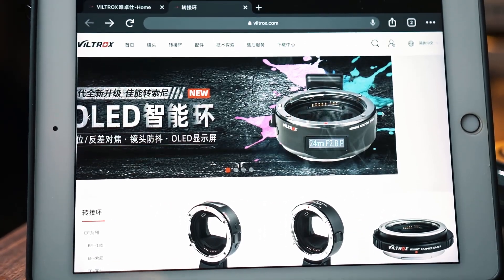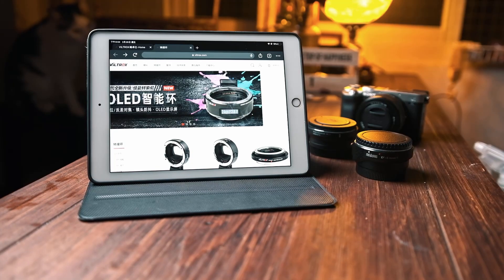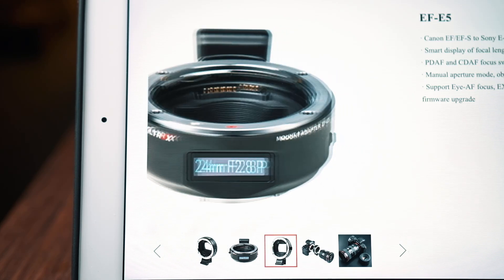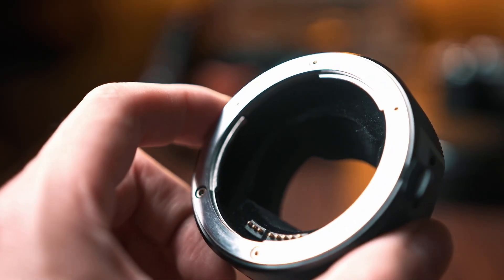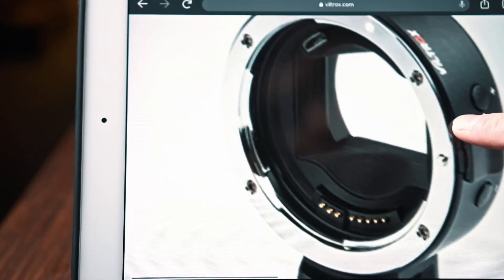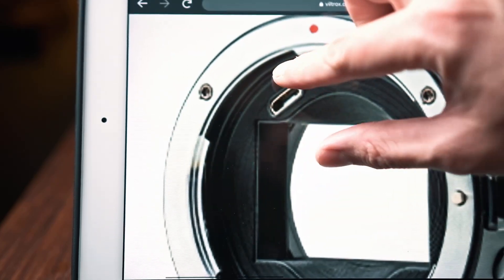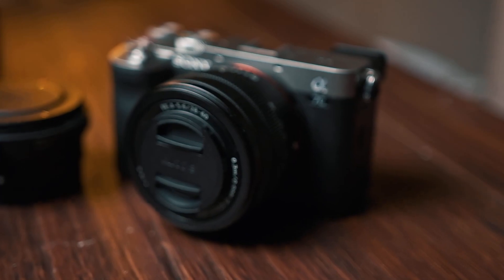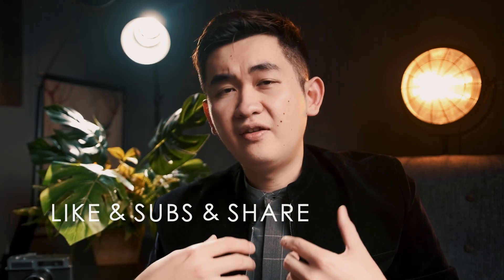Viltrox New Adapter ! EF-E5 ! | News Fix | Upgrade from EF-E IV EF-EII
00:00​ Timeline 🎬
00:30 New Product Release
00:40 Still Not Available to purchase
00:56 First, Let's talk about "Design"
01:05 The brand new "OLED" Panel Design
01:26 The brand new "+/-" Button Design
02:00 What worries me about this product
02:45 Recommend Videos

Anyway, Let's get right into the testing video !!

As always,
I will see you guys soon! ;)
曼思攝影 X RoPhoto "Make Remember"